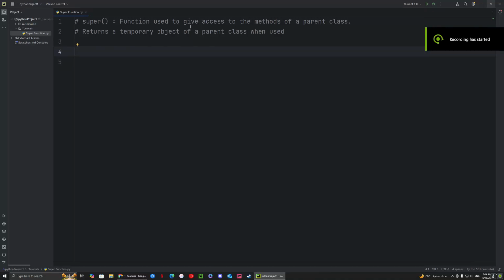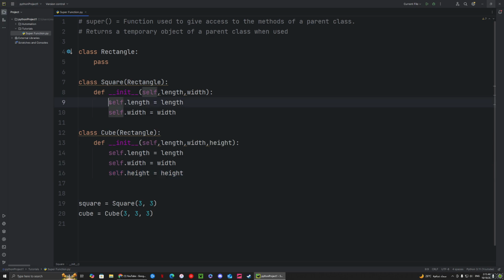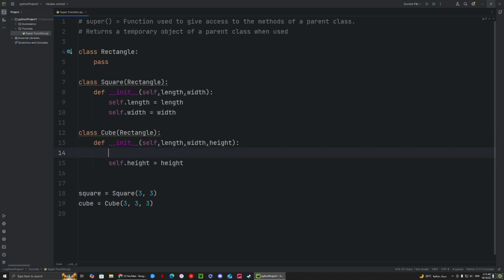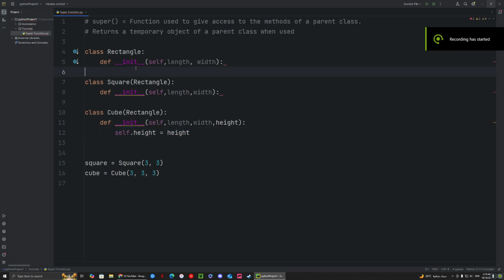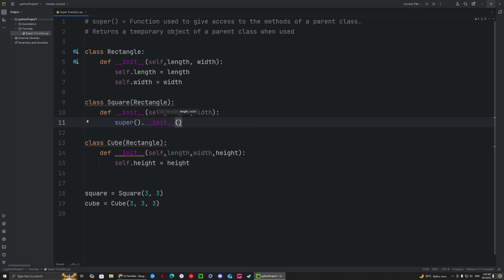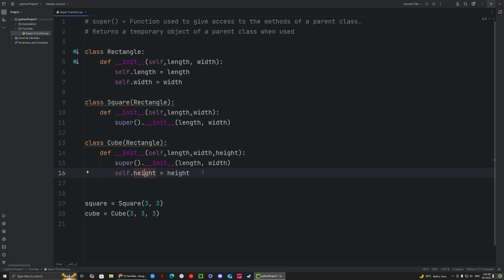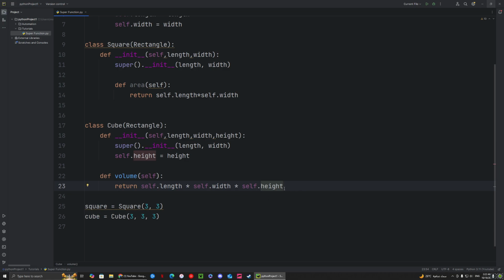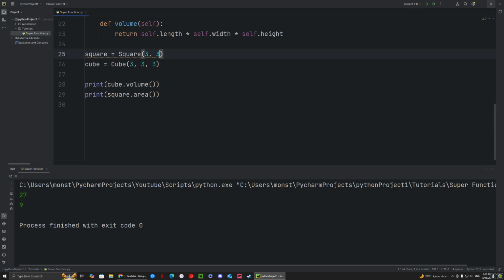Super Function In Python (For Beginners)!🐍